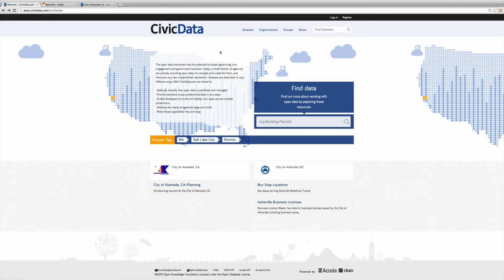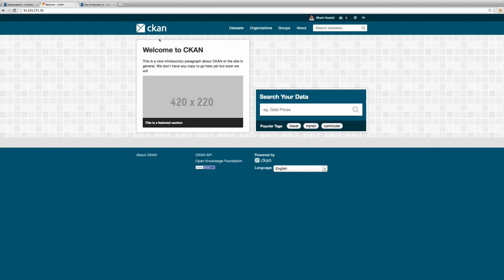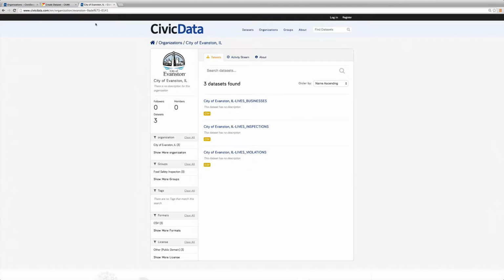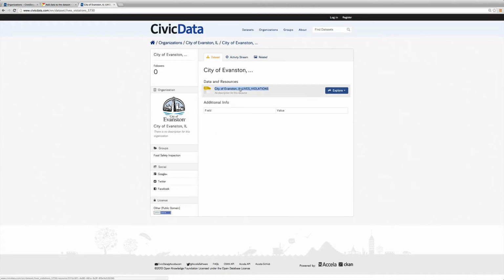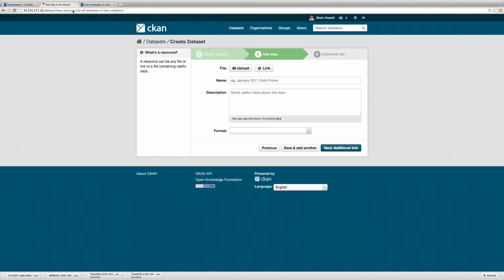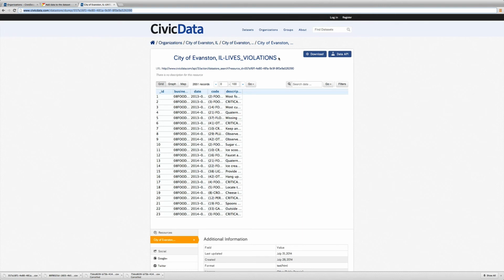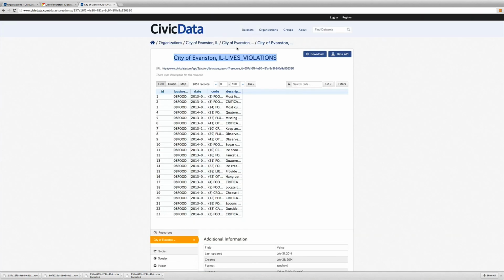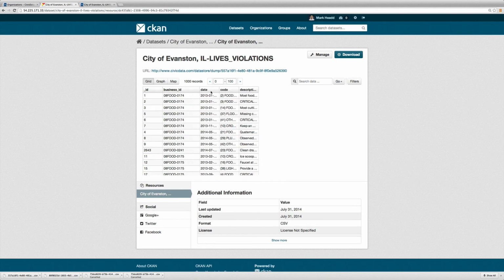Linking Your CKAN Instance to CivicData.com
Quick demo of how to link datasets on CivicData.com to your one standalone CKAN instance.